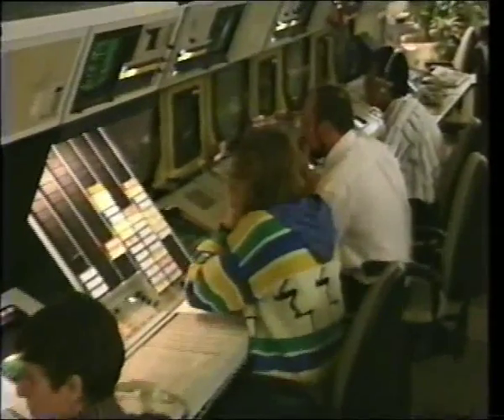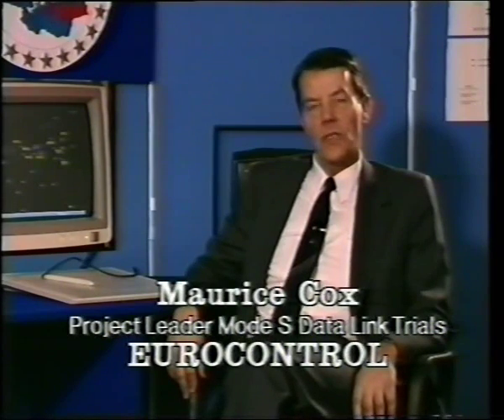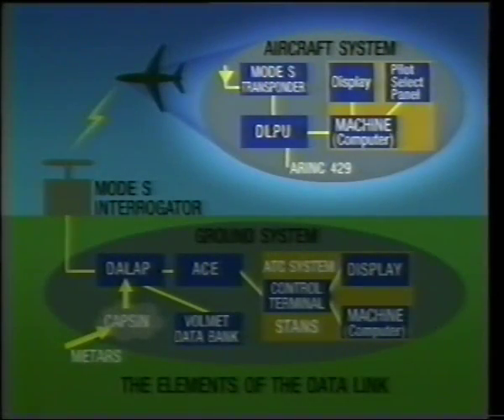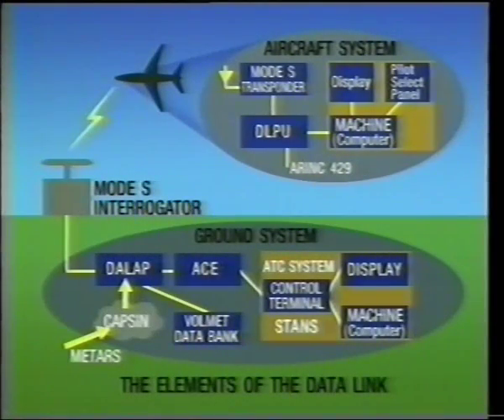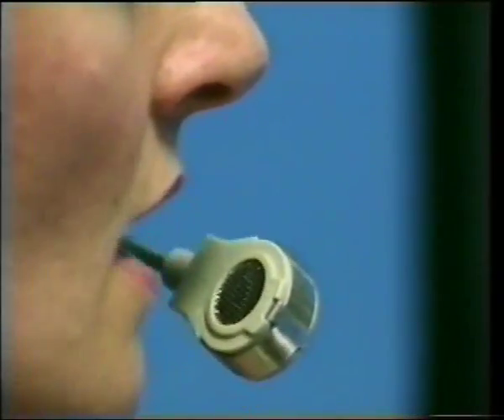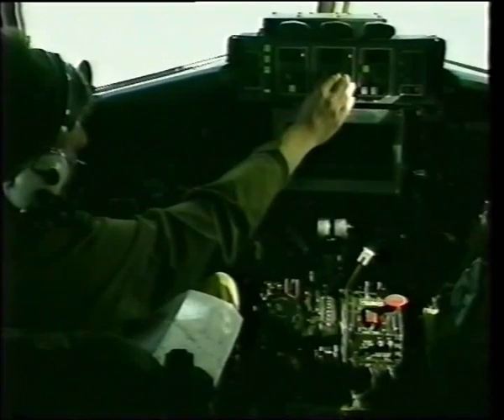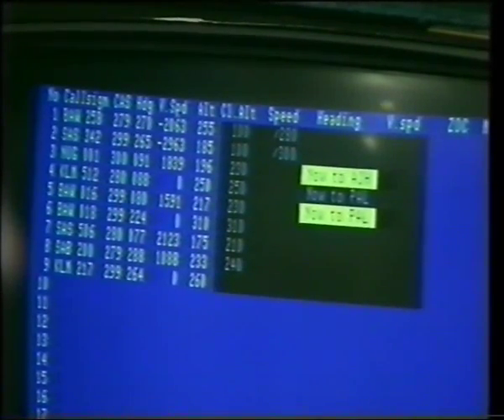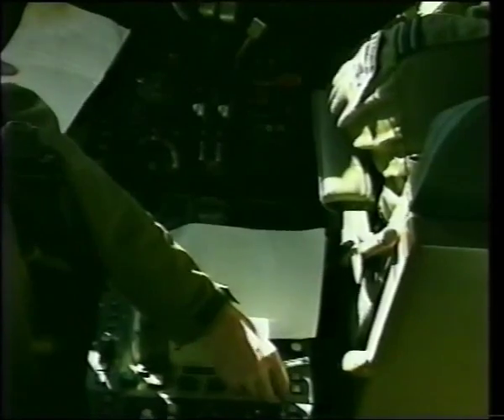Digital Air Ground communication experiment between aircraft and Air Traffic Control Centre 1991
This video reports on the first digital air-ground communication experiment in 1991 transmitting Air Traffic Control clearances. The experiment was a cooperation between Eurocontrol and several UK research establishments. Although the focus of the video is on the use of the Mode S communication channel, the key messages for today’s ATC are the capabilities of the CINTIA Trajectory Management system to support an automatic conflict detection and resolution system based on Eurontrol’s ZOC concept.  In this demonstration, with live aircraft, CINTIA manages conflicts on approach and runway whilst optimizing efficient aircraft operations and airport capacity. The experiment in 1991 demonstrates the feasibility of the concept and the compatibility of CINTIA with digital air-ground datalink operation.